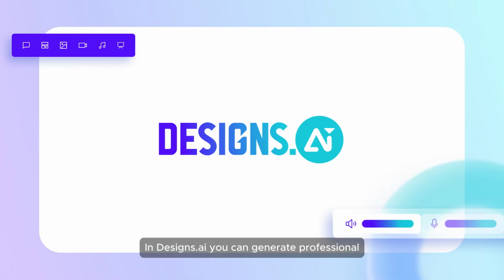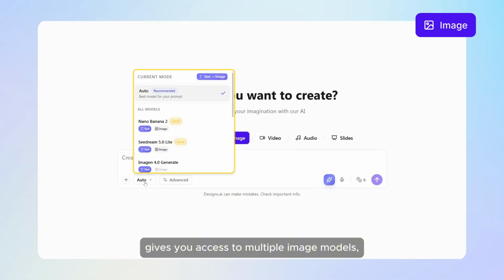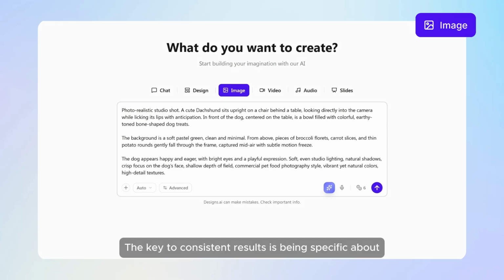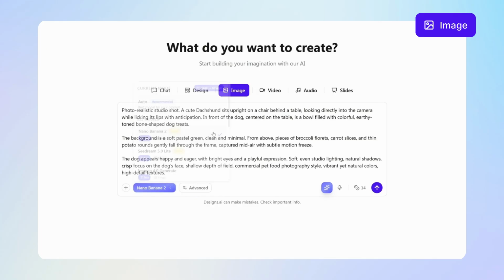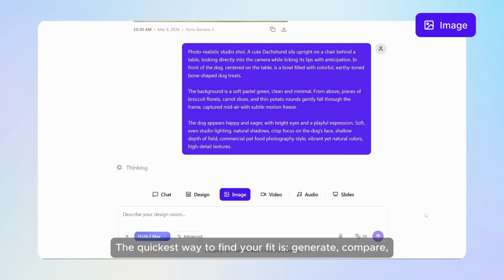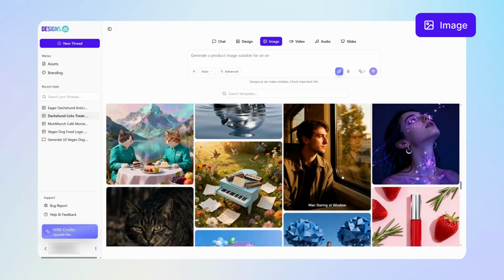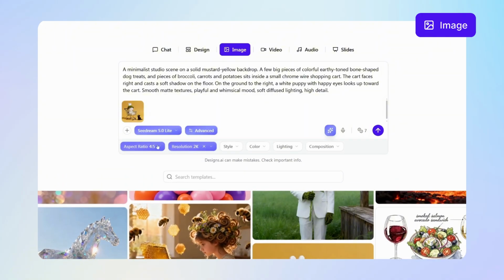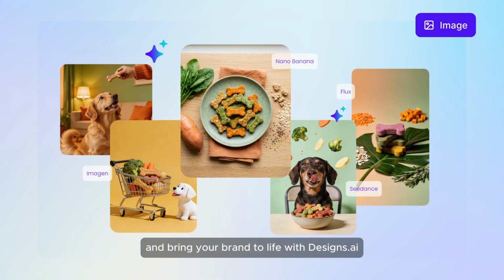🖼️ How to Use Images on Designs.ai – Design Like a Pro!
Want to create eye-catching images in a flash?

This tutorial will teach you everything you need to know about using the Image feature on Designs.ai! 💡

Get ready to elevate your design game with just a few simple clicks.

for more info!